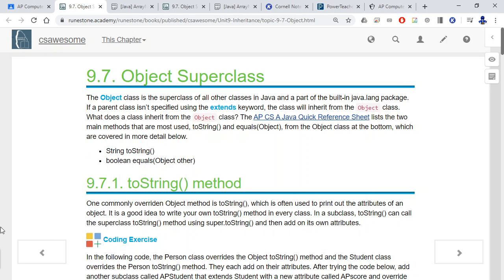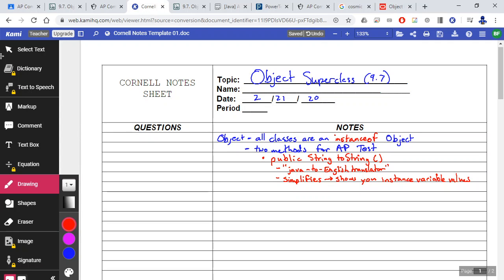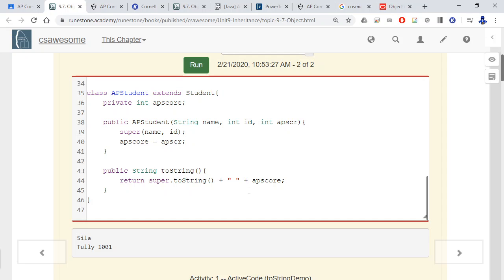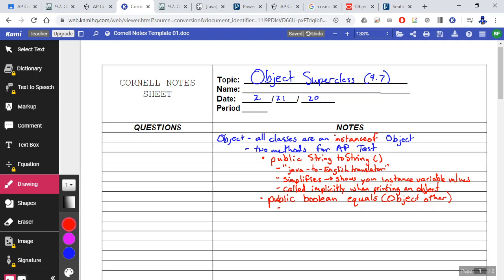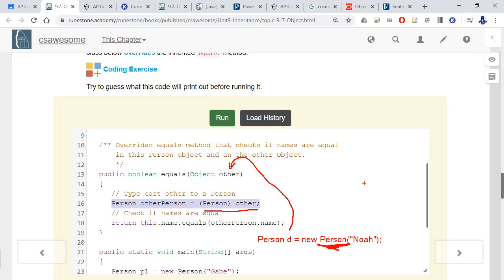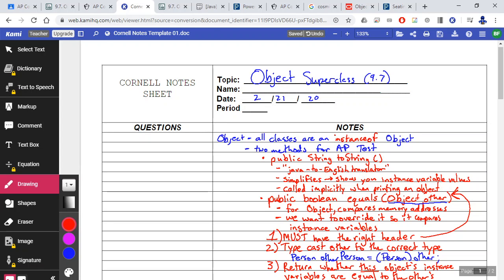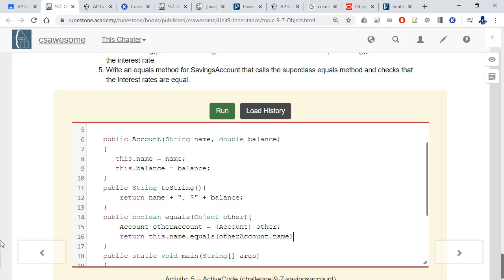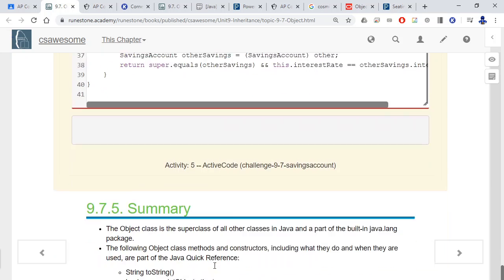AP CSA Object Superclass toString equals